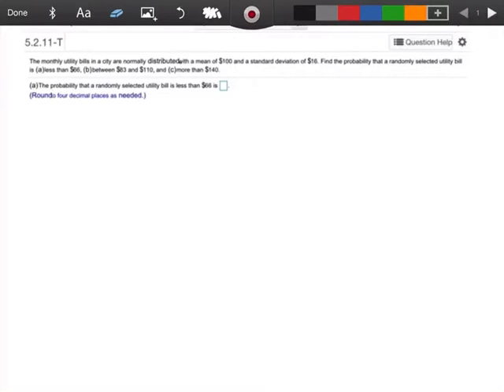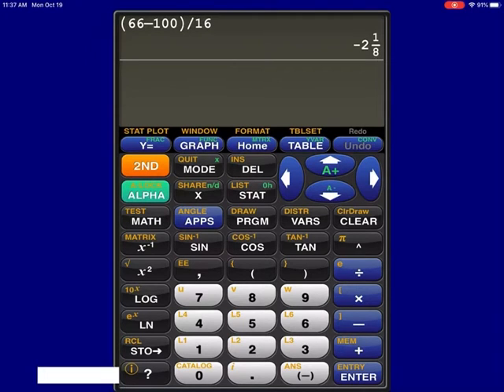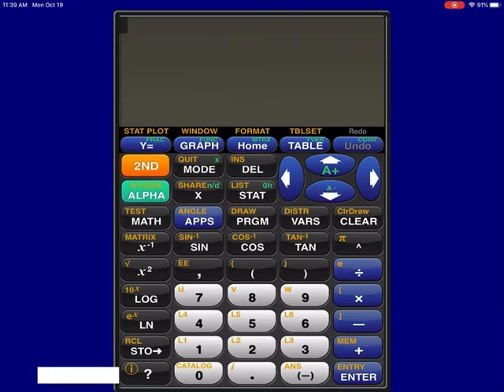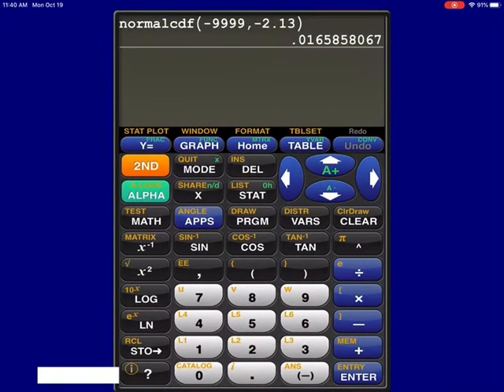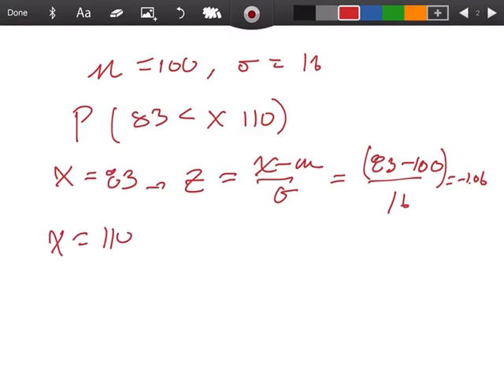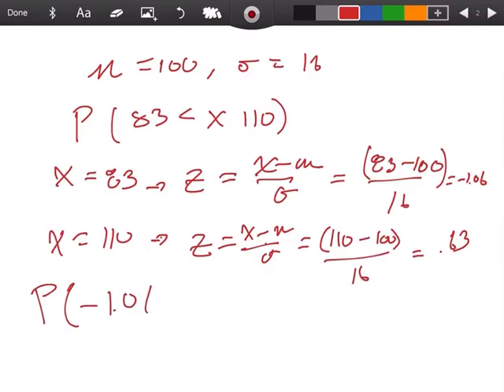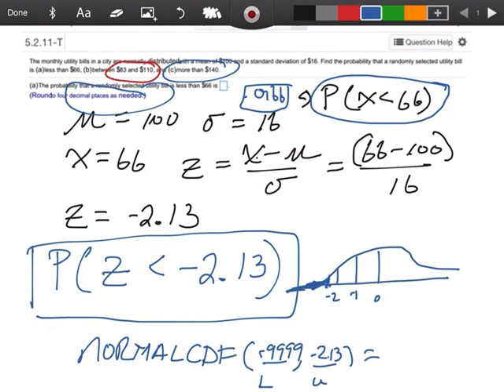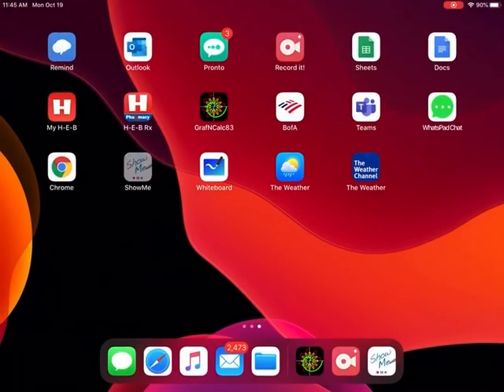#6 5.2 MATH 1442